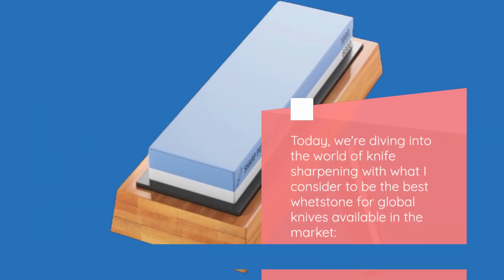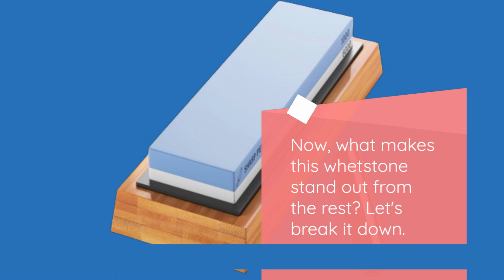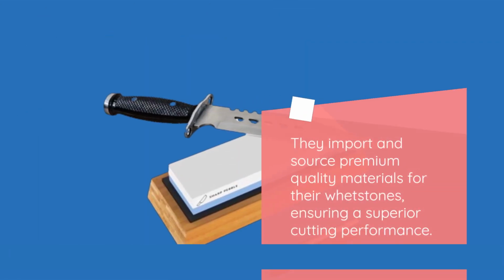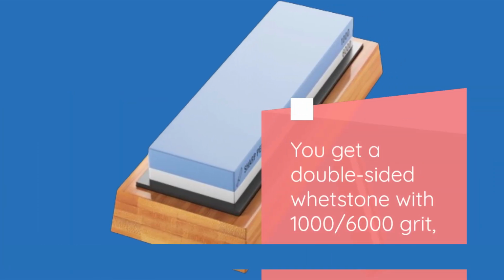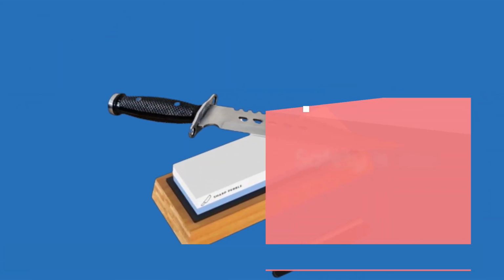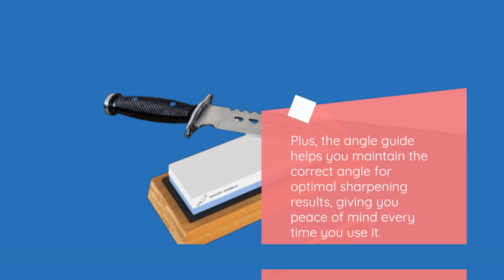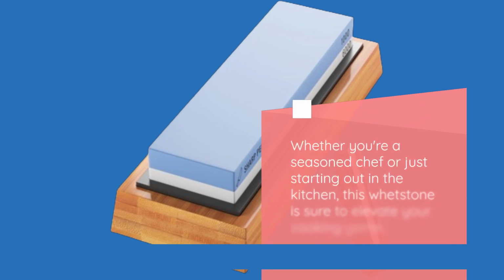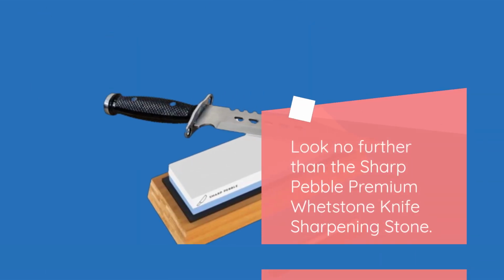🔪 Best Whetstone for Global Knives | Sharp Pebble Premium Whetstone Knife Sharpening Stone 🔪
Amazon Product Name : Sharp Pebble Premium Whetstone Knife Sharpening Stone

Achieve razor-sharp precision with the Best Whetstone for Global Knives! Specifically designed to enhance the performance of your Global knives, this whetstone ensures that your blades stay sharp and ready for any culinary task. With dual-sided grits for coarse and fine sharpening, the Best Whetstone for Global Knives provides the perfect balance of sharpening power and finesse. Say goodbye to dull blades and hello to effortless slicing and dicing with the Best Whetstone for Global Knives. Elevate your kitchen game today and experience the joy of perfectly sharpened knives!